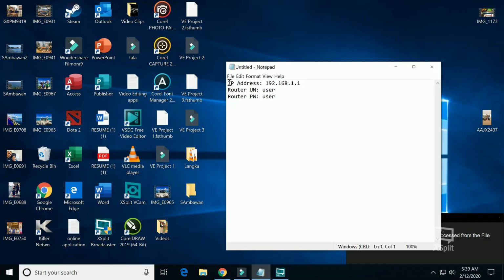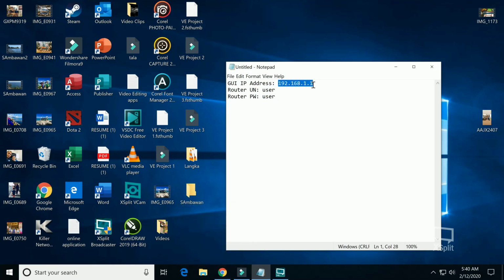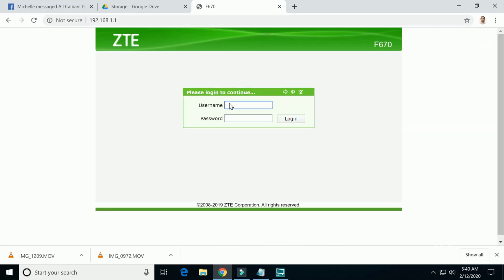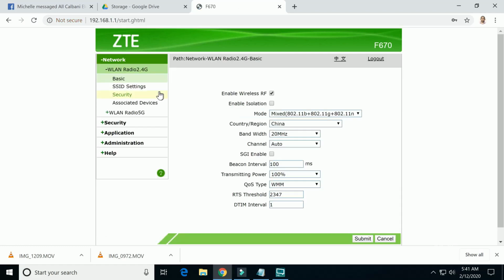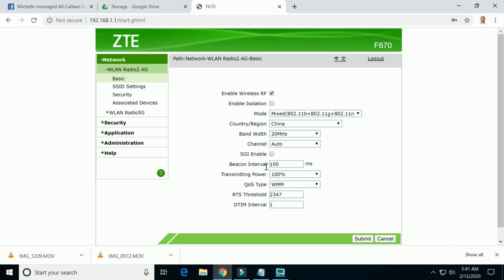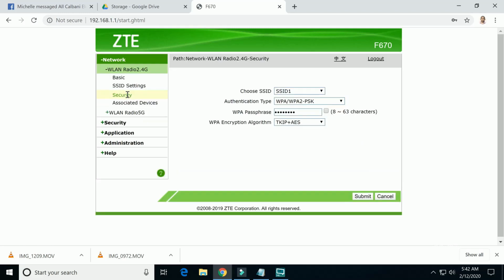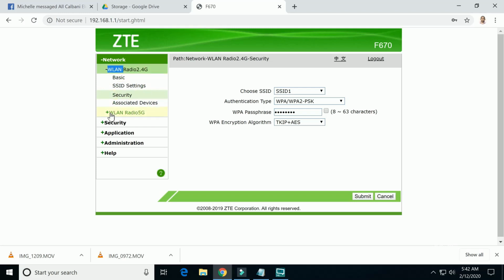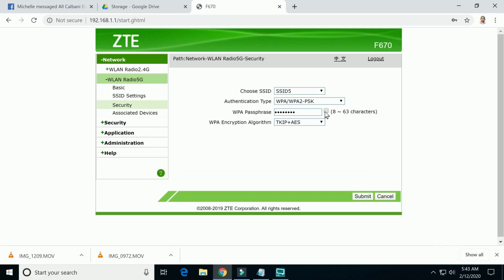HOW TO CHANGE THE WIFI NAME AND PASSWORD OF CONVERGE ZTE F670 MODEM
Naranasan ko kung gaano kahirap kontakin yung customer service ng Converge so I created this How-To video to help those who are using the new Converge ZTE router.  Model ZXHN F670. NOTE: My Wifi name and password has been changed after this video :-)